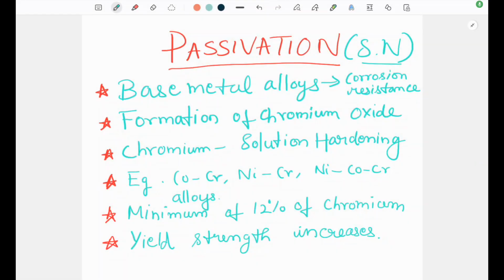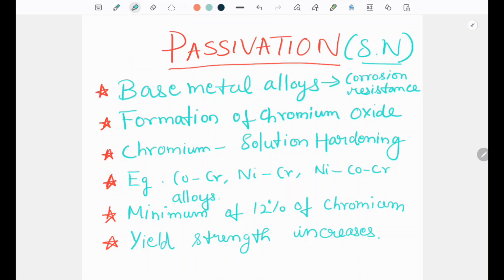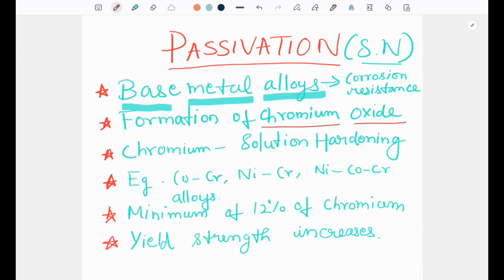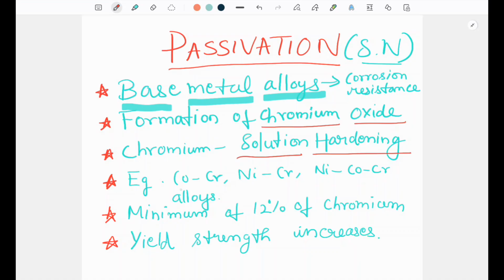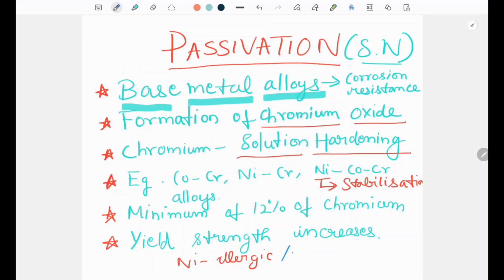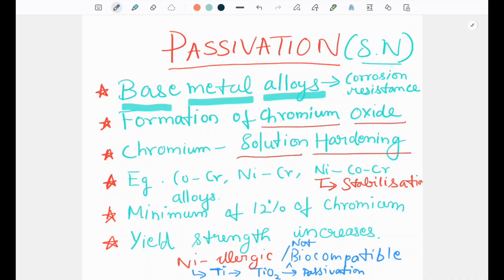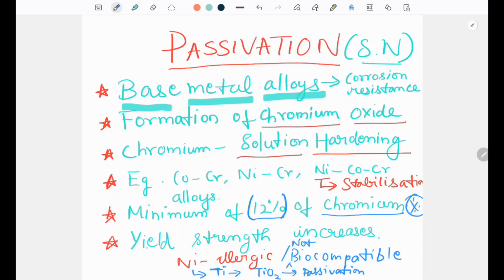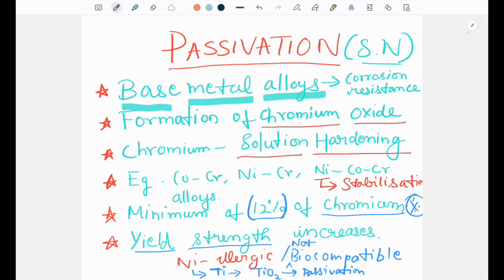passivation( dental materials)